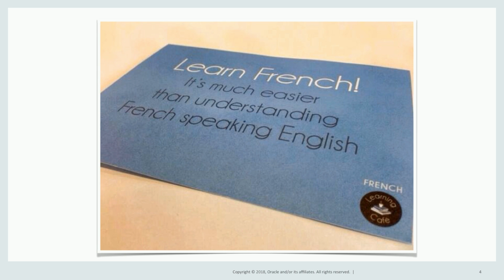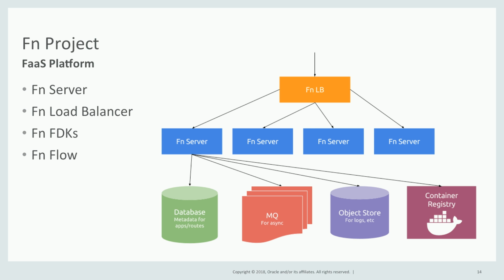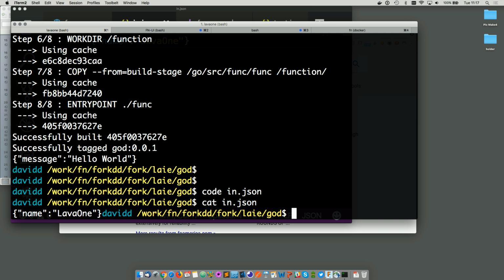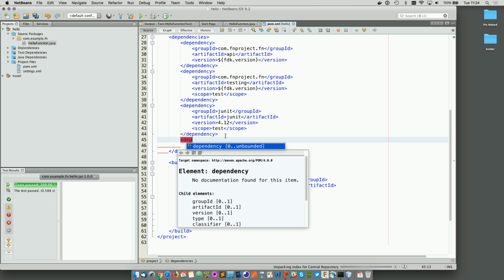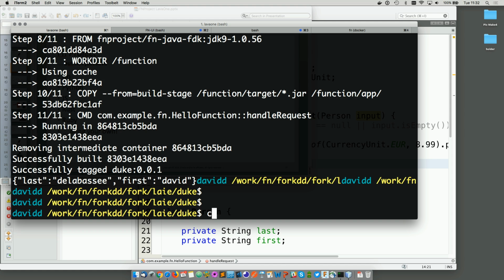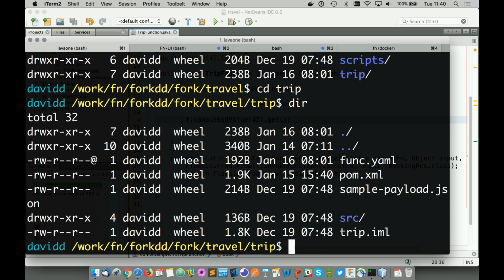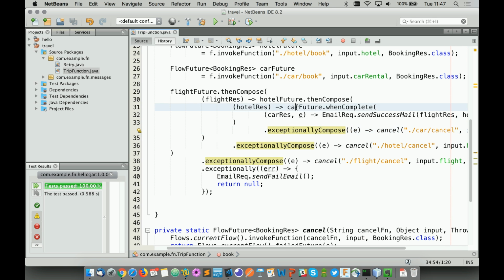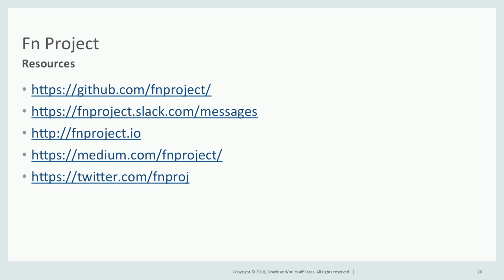Fn Project – an open source Java friendly serverless platform with David Delabassée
Serverless computing and FaaS (Function as a Service) are the new black! They radically changes how software is organized, deployed, and charged for, and is in the process of further disrupting the still-evolving world of cloud computing.

This talk will present Fn project ), a new Open-Source project, which features a code-first approach to building polyglot sophisticated applications on top of FaaS. We will discuss Fn Flow, a CompletionStage like API, used to compose multiple functions into meaningful applications. No flow-charts, no exoteric stuff, just plain readable and testable (Java) code! And although FN project is polyglot, this session will focus mostly on the Java side of it.